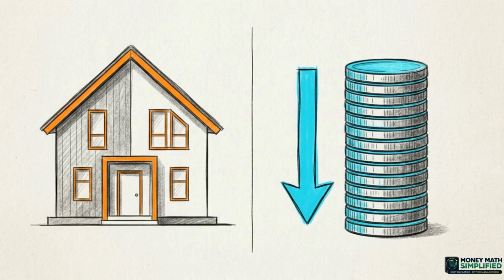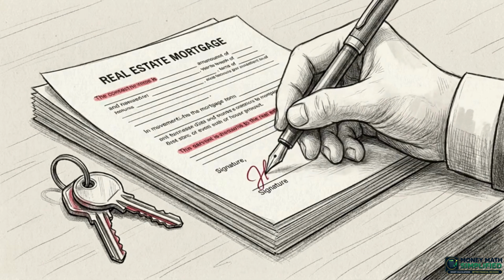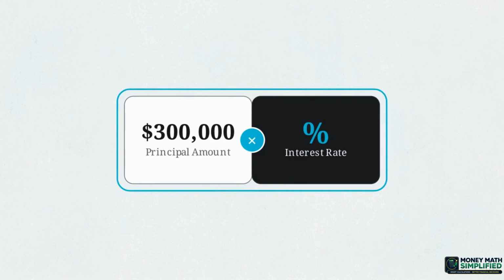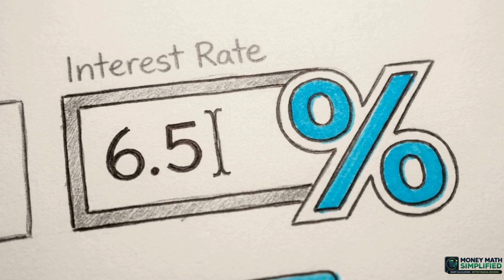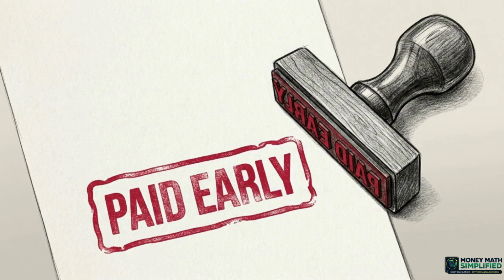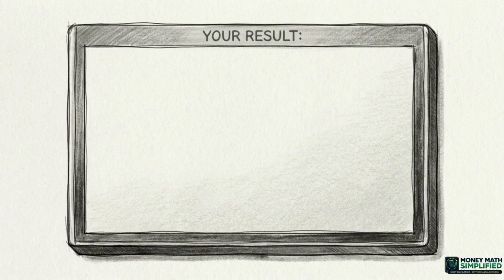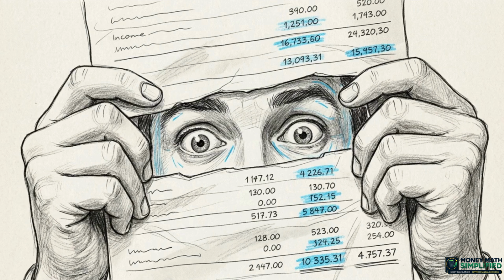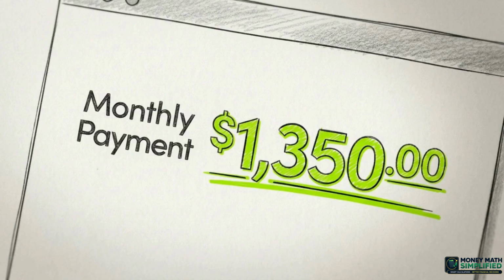The Comprehensive Mortgage Payment and Interest Guide !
Learn how to calculate your mortgage payment, monthly EMI, total interest, and overall home loan cost with this comprehensive mortgage payment guide. In this video, we explain how mortgage loans work, the difference between fixed-rate and adjustable-rate mortgages, and how lenders calculate monthly payments using the standard mortgage formula.

Whether you're planning to buy your first home, refinance an existing mortgage, or simply understand real estate financing, this tutorial will help you estimate borrowing costs and make informed financial decisions.

✅ Calculate Monthly Mortgage Payments
✅ Understand Principal and Interest
✅ Fixed vs Adjustable Rate Mortgages
✅ Home Loan Cost Breakdown
✅ Mortgage Formula Explained
✅ Real-World Mortgage Example
✅ Financial Planning for Homebuyers

Perfect for homebuyers, real estate investors, financial planners, and anyone interested in mortgage calculations and home financing.